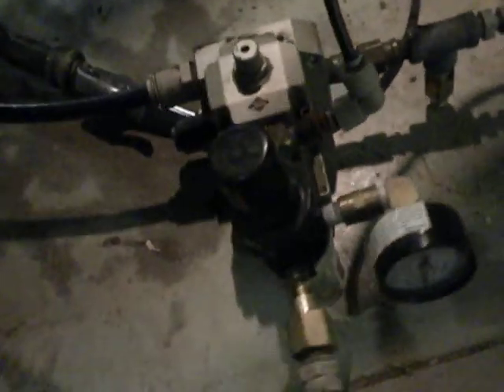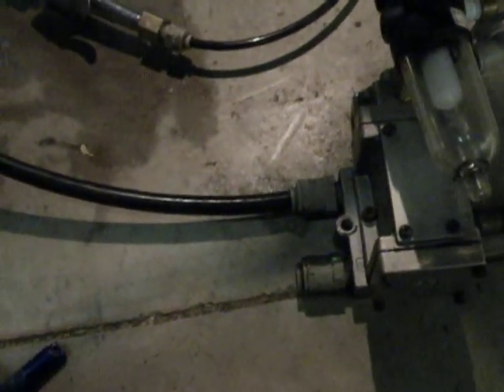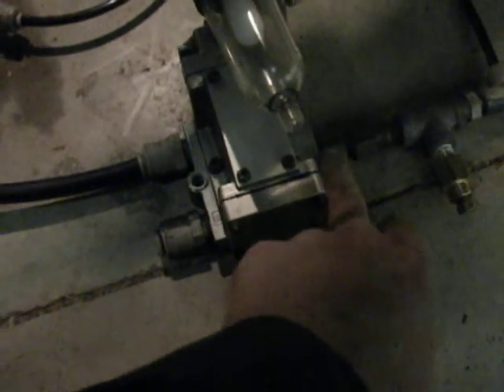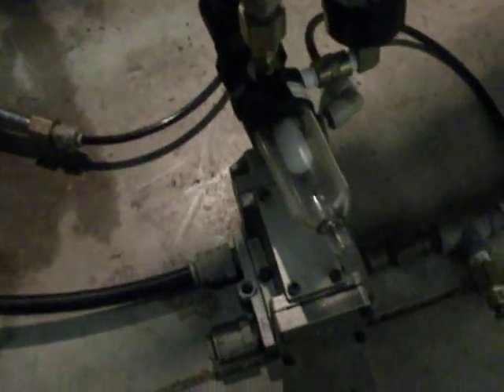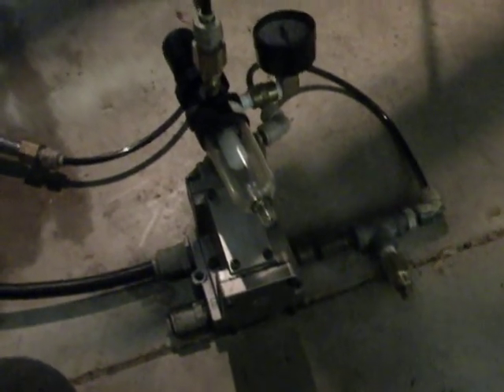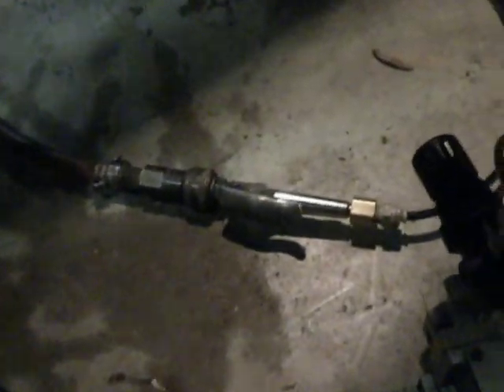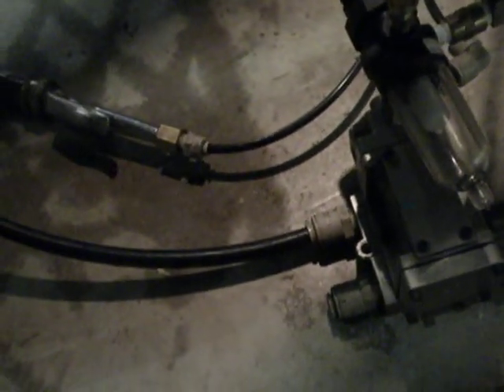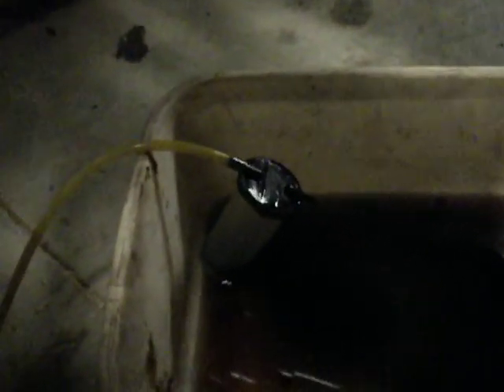Military Truck Brake Bleeding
Brake bleeding a military truck using homemade tools.